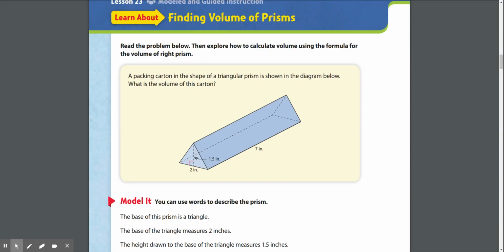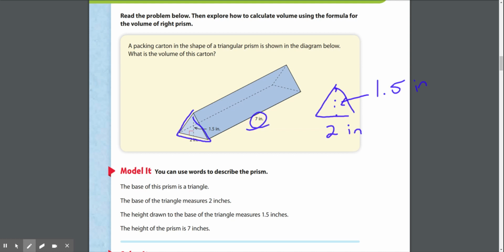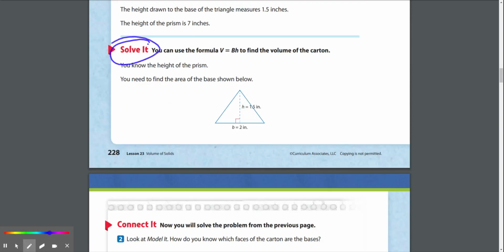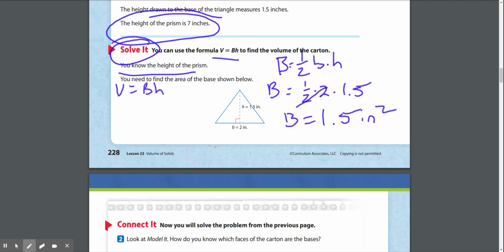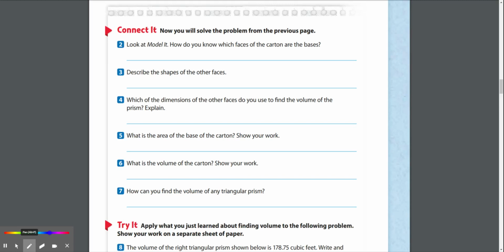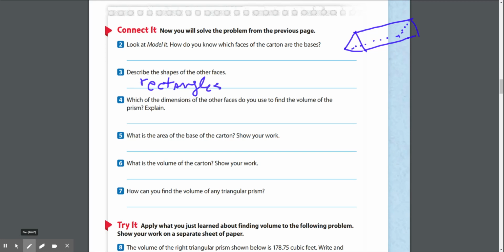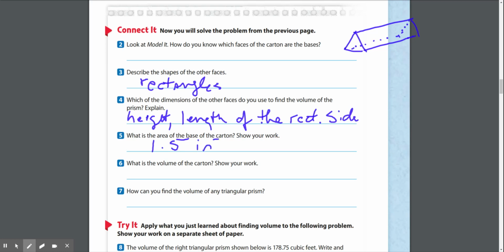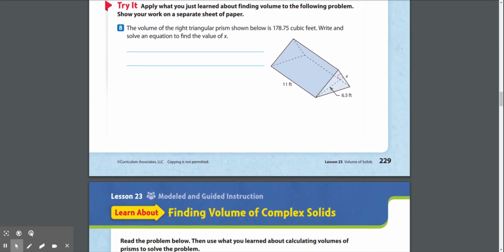Volume of Solids Part 2